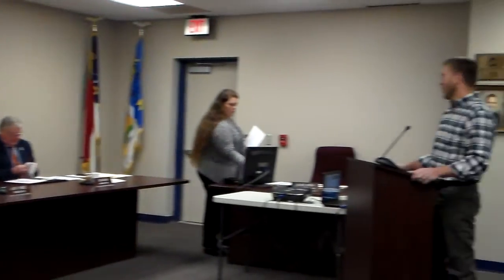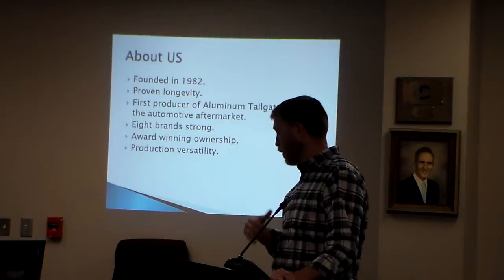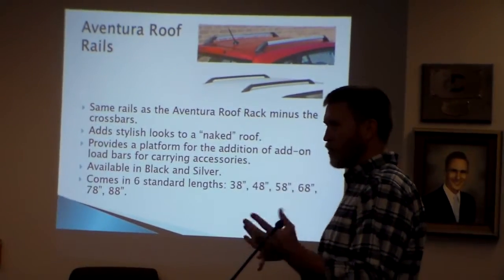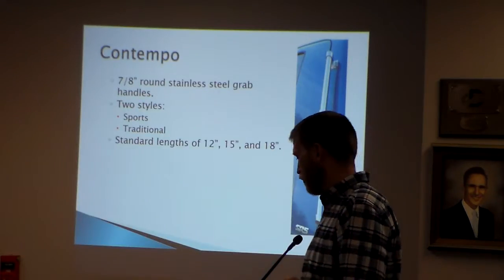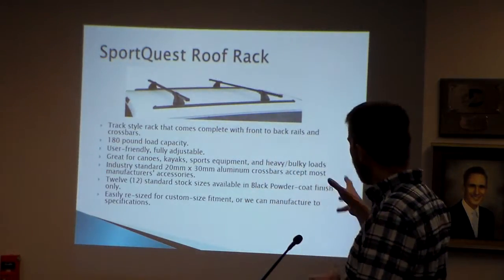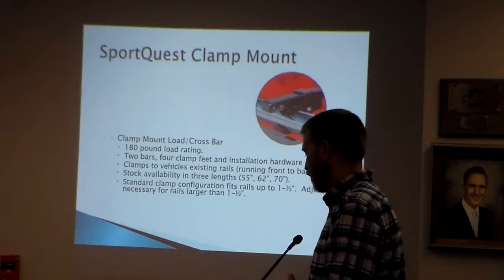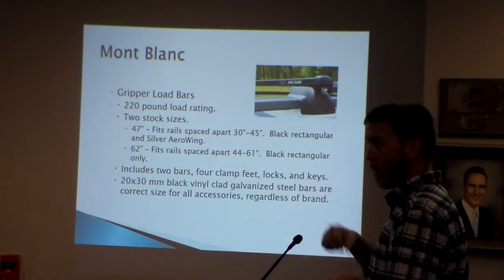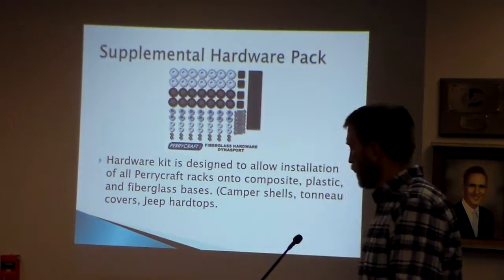12-19-16 Perrycraft, Inc. Donny McCall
12-19-16 Perrycraft, Inc. Donny McCall gave a presentation to the Alleghany County Commisioners